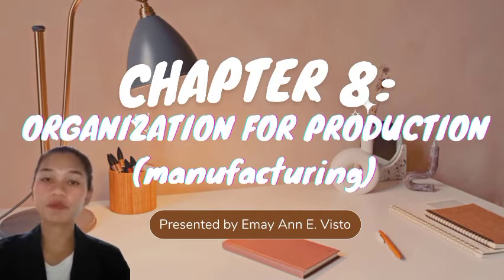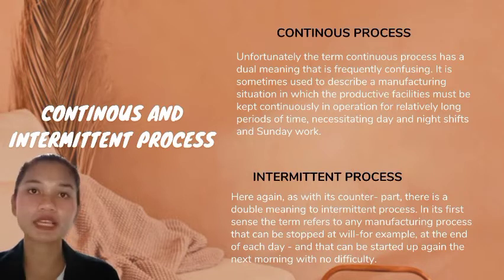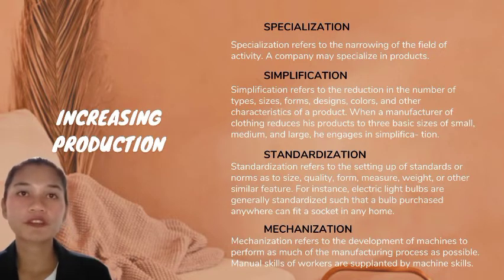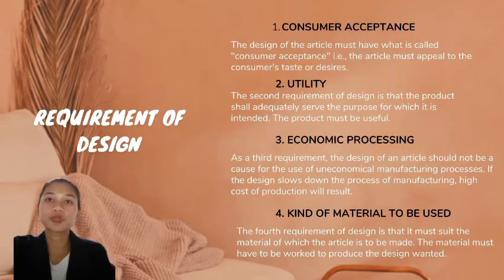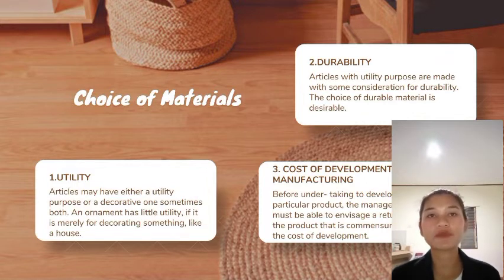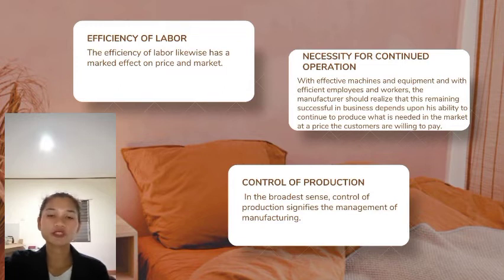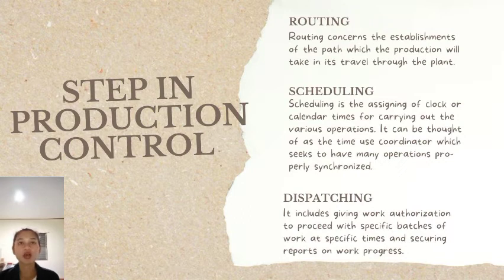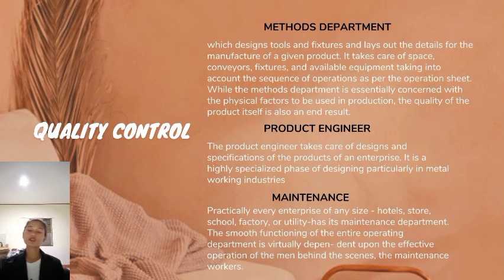Visto, Emay Ann E. (chapter 8)